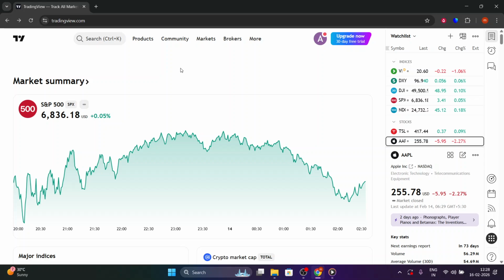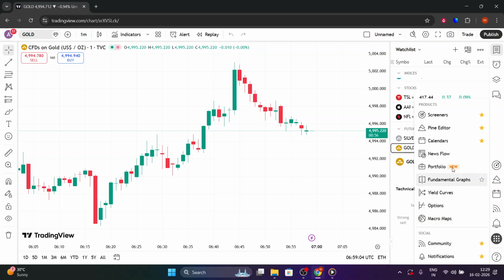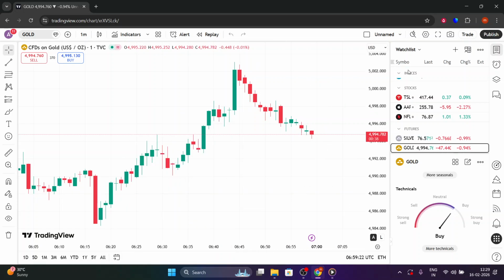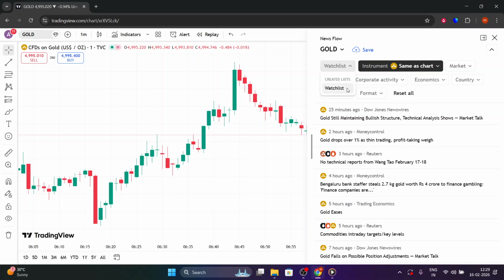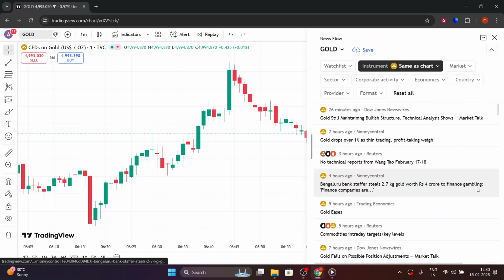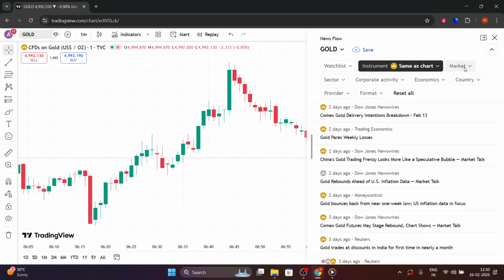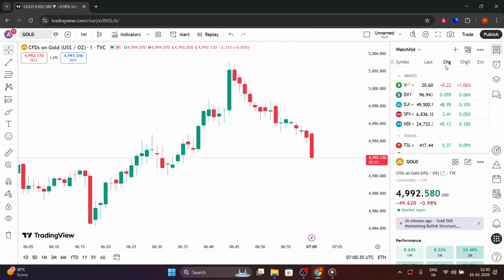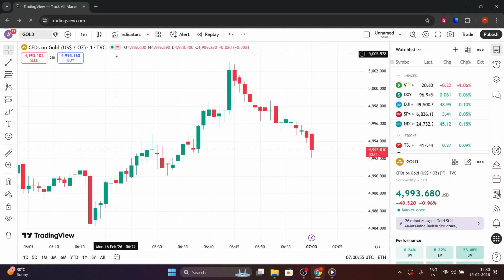How To Show News On Tradingview Chart (Step By Step)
Learn how to show news on TradingView chart indicators and events settings to improve your technical analysis and fundamental awareness. This TradingView tutorial covers everything you need to know about enabling the news headline feature and economic calendar symbols.